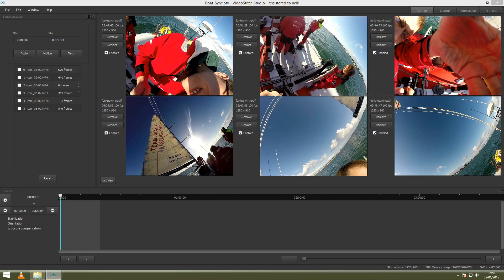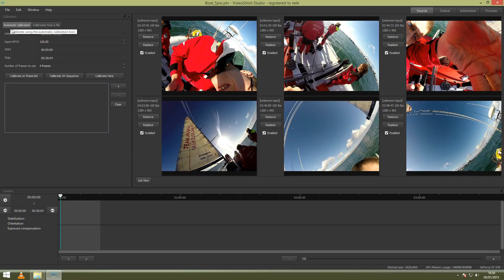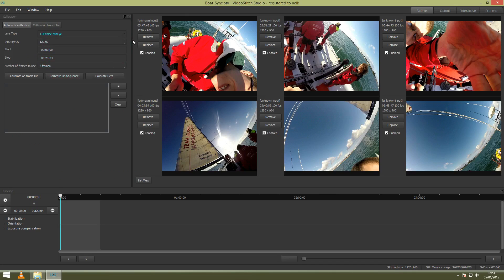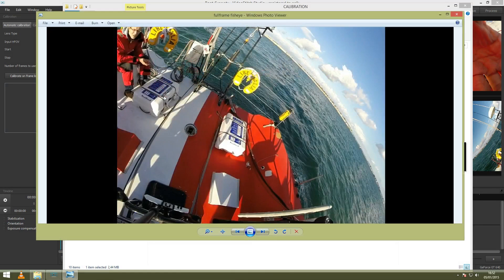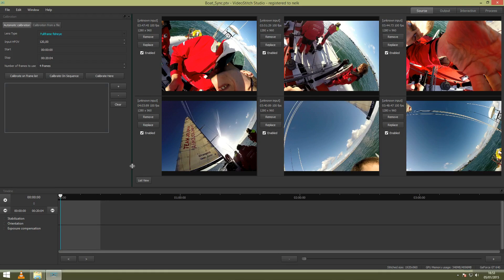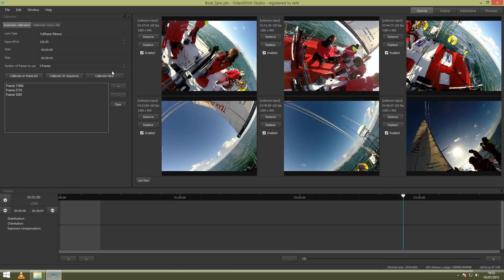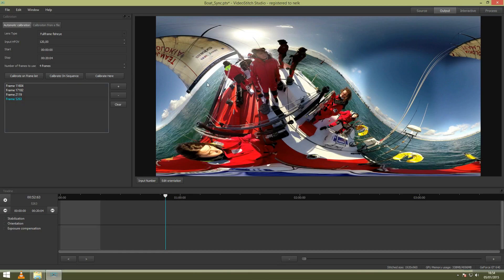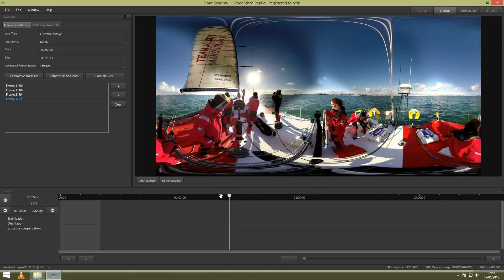1.3 Calibration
Description